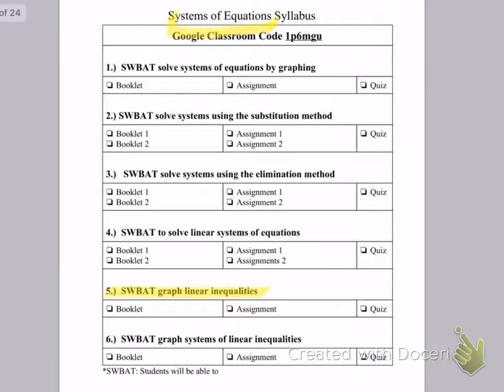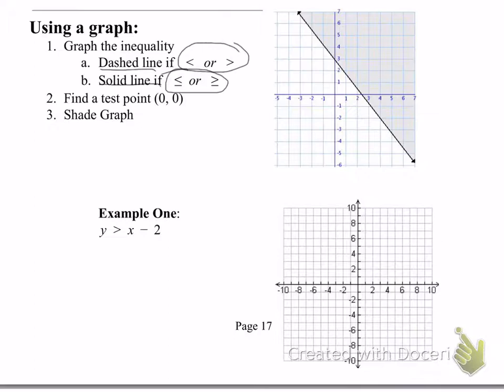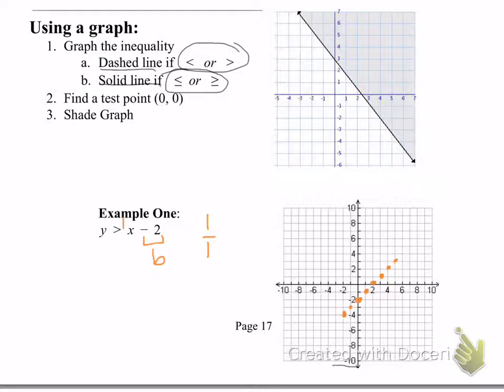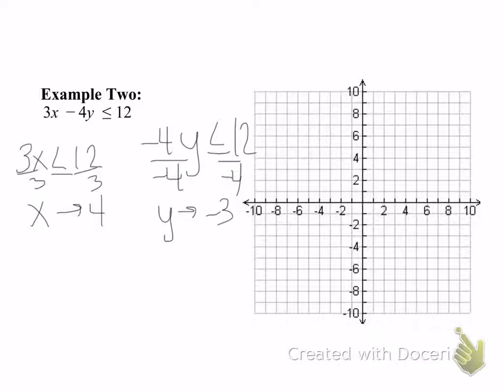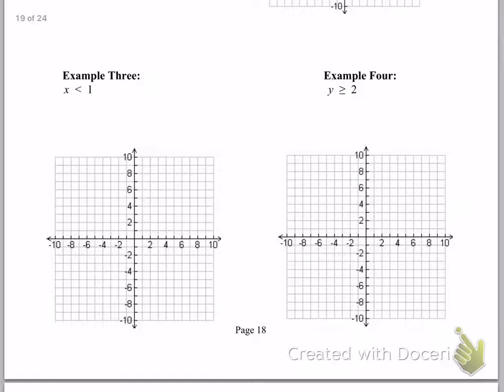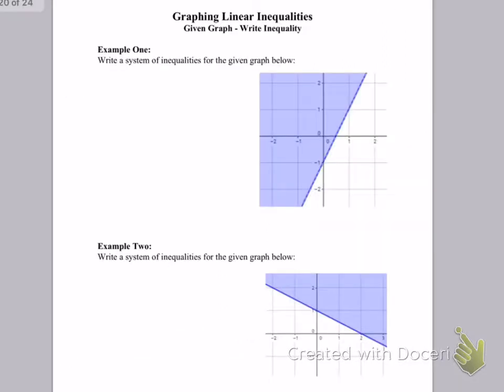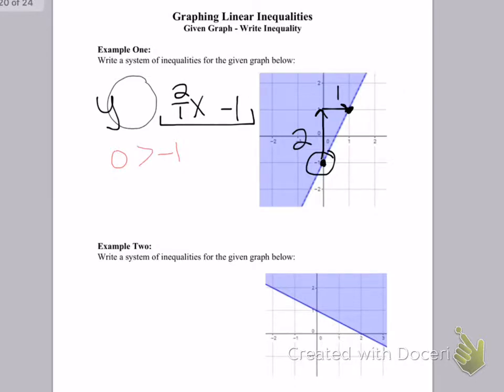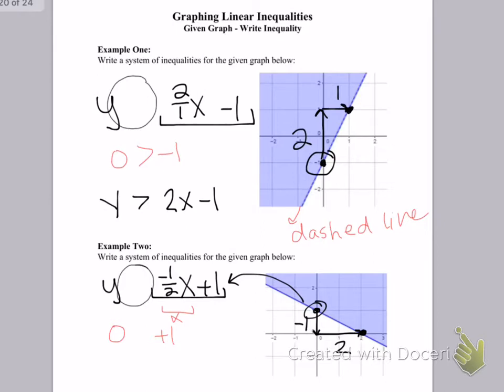U6 L8 Solving Linear Inequalities